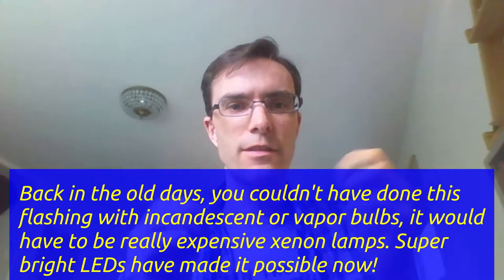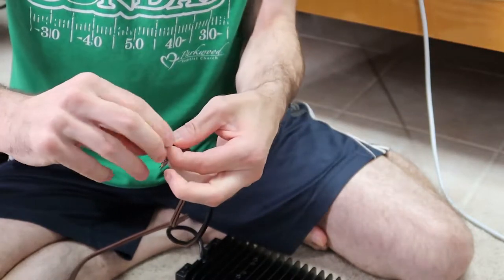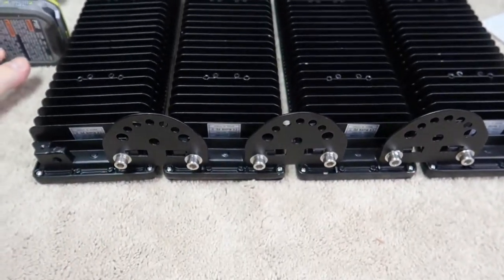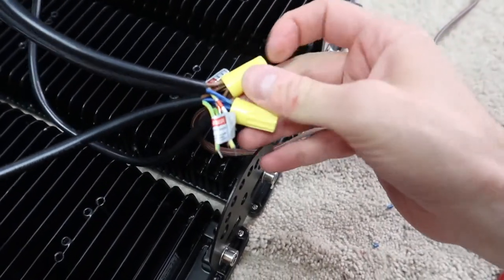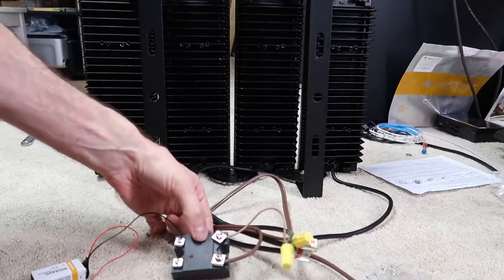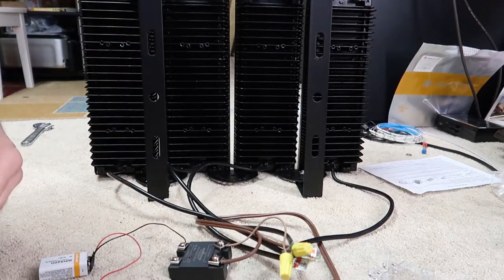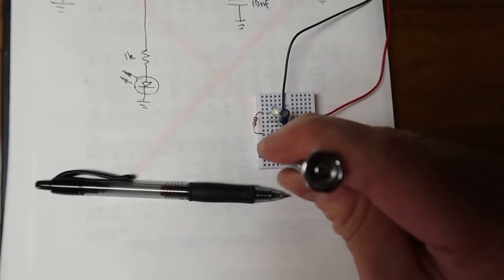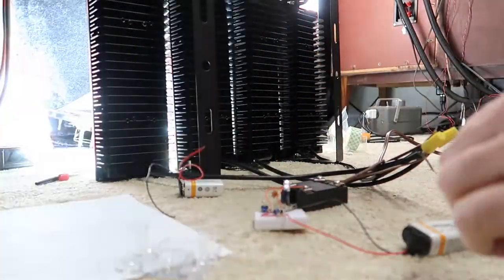Build a puke ray (bright LED flashing dazzler), a non-lethal weapon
Here's how to make a painfully bright LED lamps with a simple flasher circuit as part of a non-lethal crowd control system. Amazon link to the 40,000LM LED lights I used:
(40,000 Lumen LED lights)
(solid-state relay, 3-32vdc input)